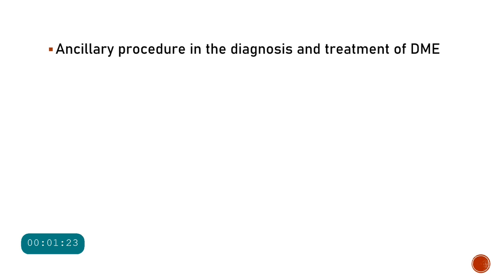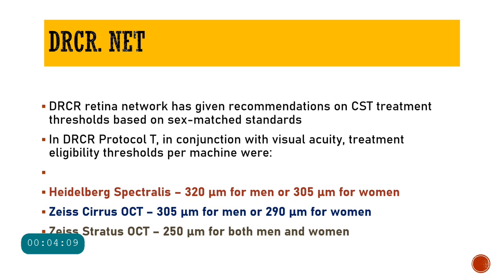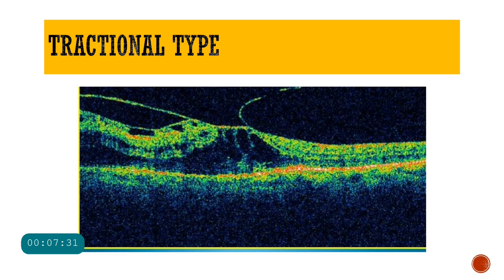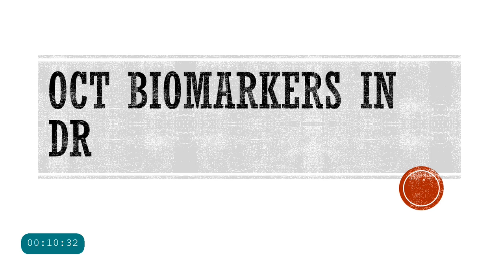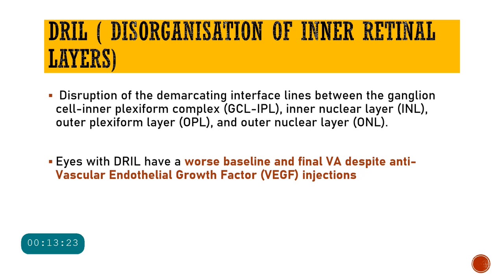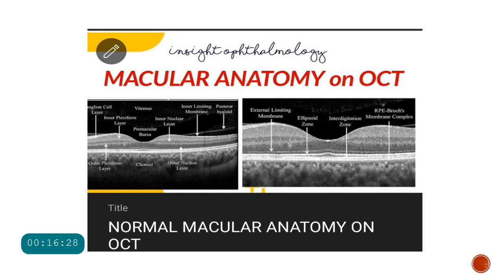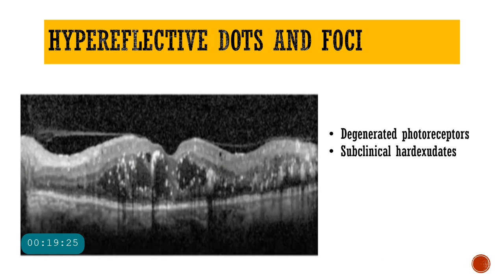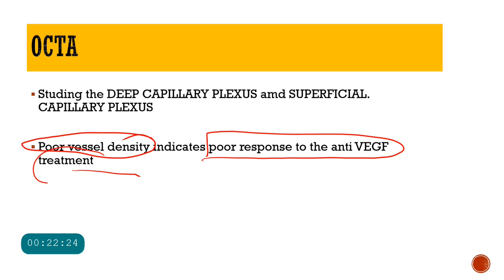OCT in diabetic Retinopathy || OCT patterns of DME || Biomarkers in OCT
The video talks in detail about the importance of OCT as an ancillary investigation in diabetic retinopathy. the types of diabetic macular edema patterns and the Biomarkers are also enlisted and explained vividly with examples in this video